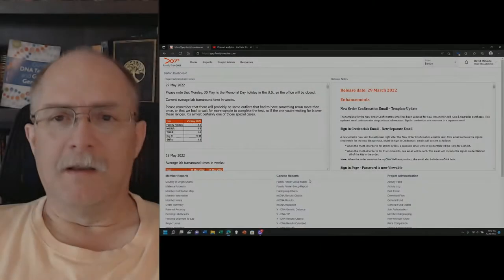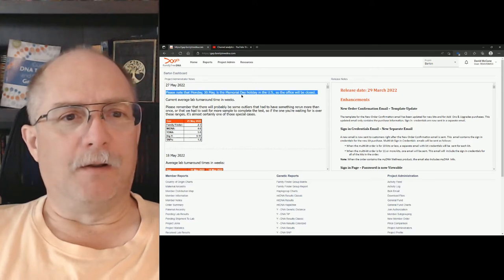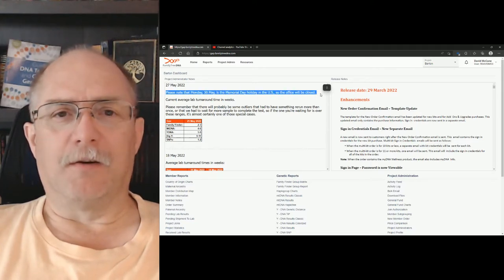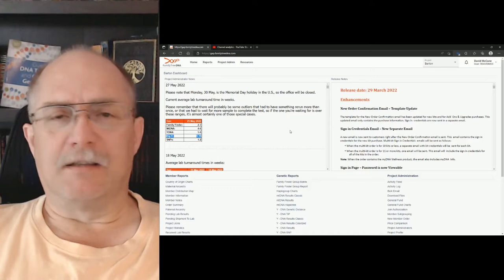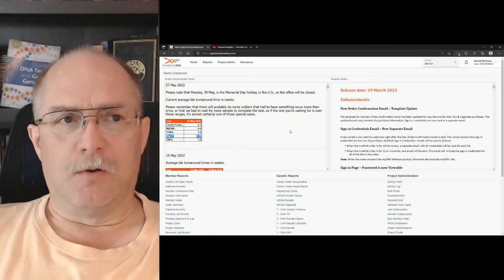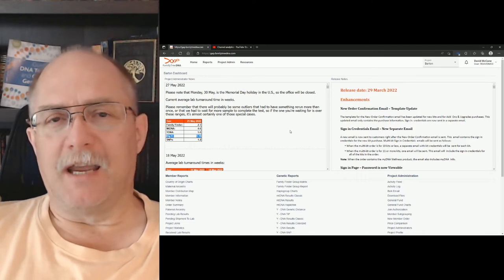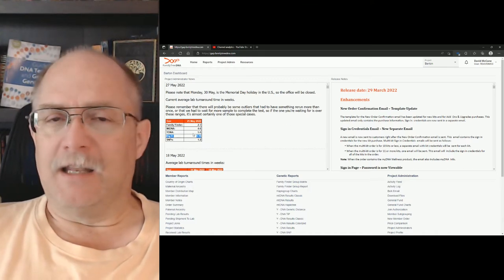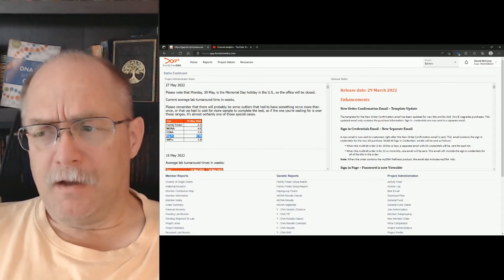FTDNA Testing Update - Admins View - Need To Know Info! Short Video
VIDEO NOTE:  This video gives an updated News from FTDNA as a Project Admin.  This video is less 3 mins long.

GENERAL CHANNEL NOTE:
The content of this video is to aid family genealogists using my personal family research experience of which could include showing original document photos and screen capture videoclips.